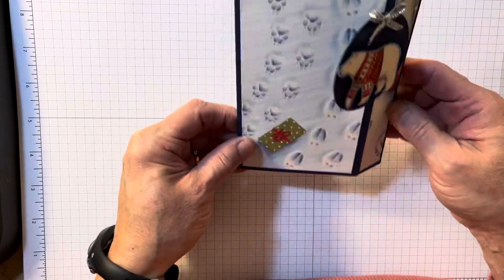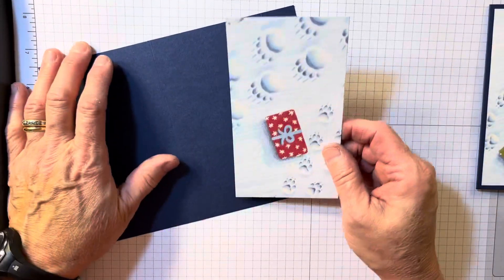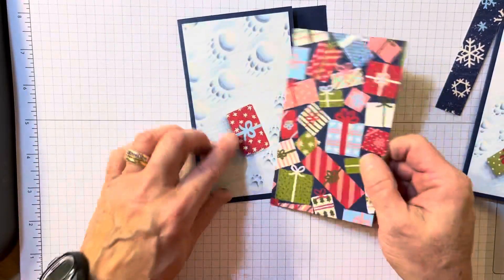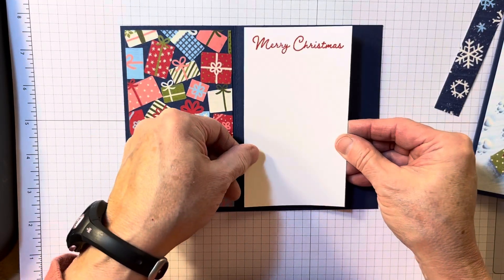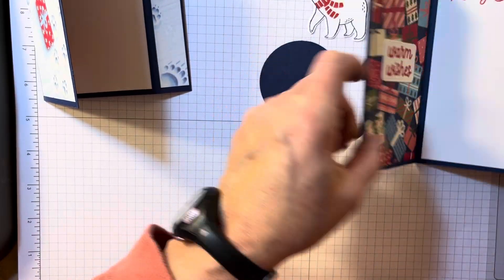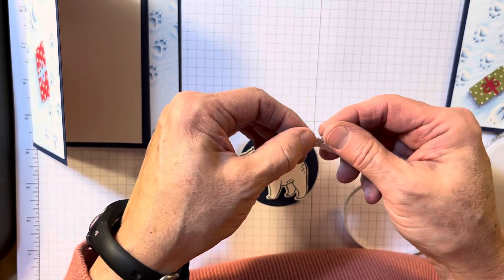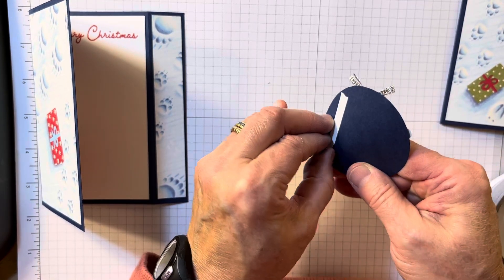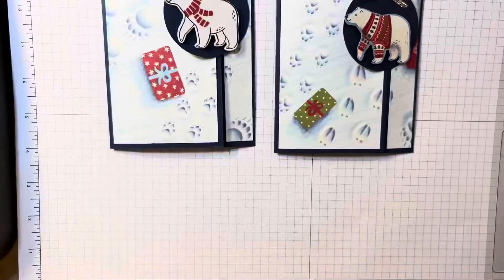Back Fold card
I cased this card from Patty Bennett

Nov. Host code:  NWEFVR4F